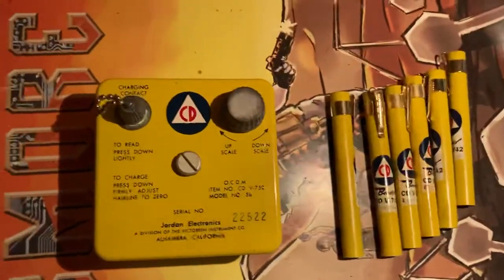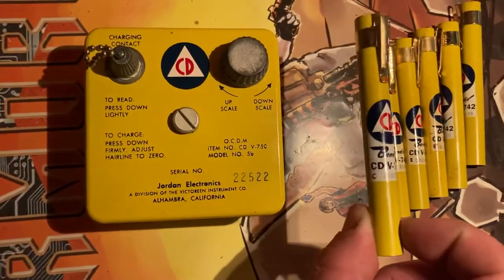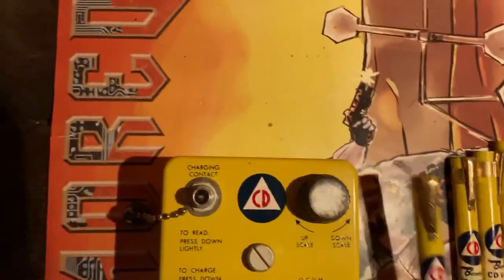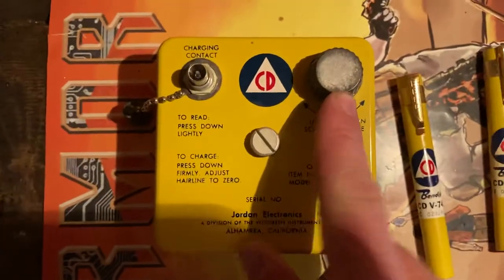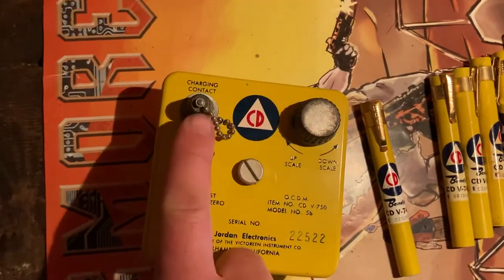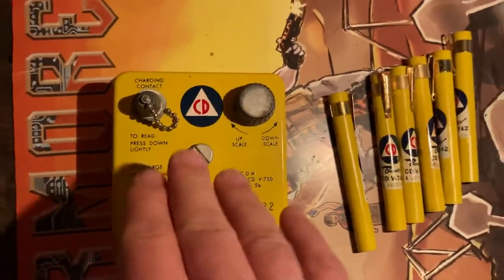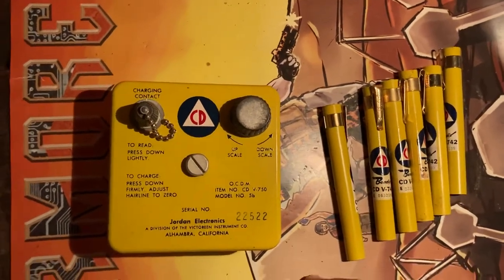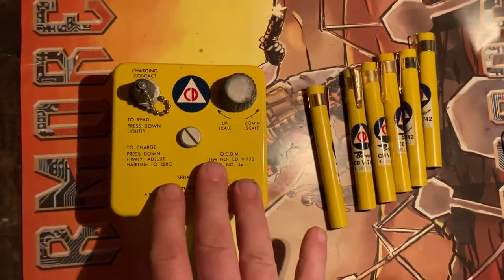CDV-750 and CDV-742 Dosimetry Set.